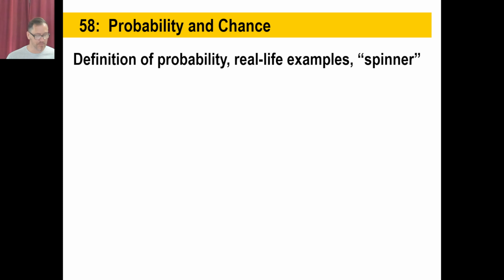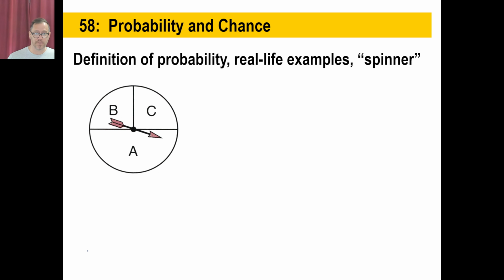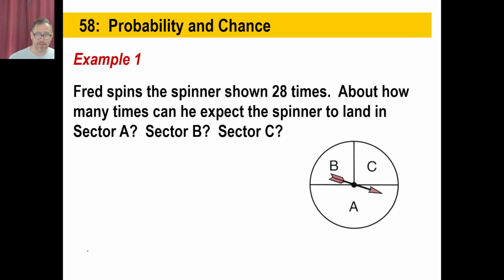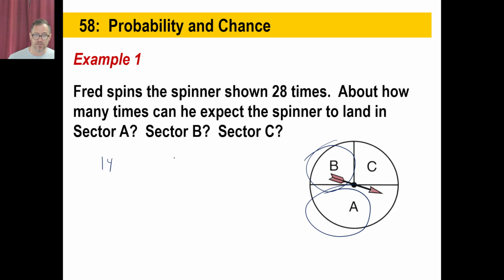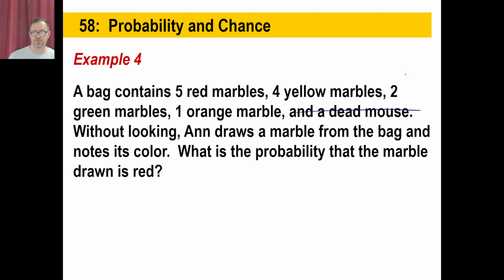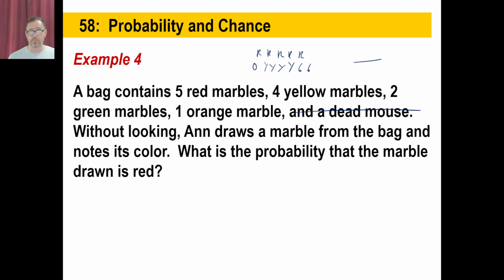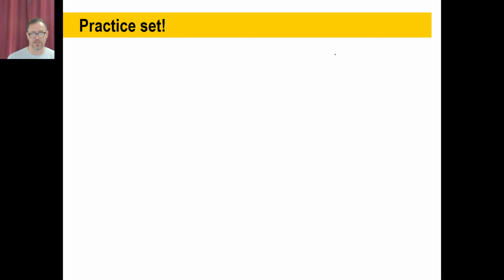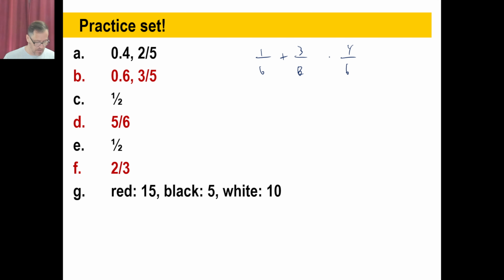Saxon Math - 76 (4th Edition) - Lesson 58: Probability and Chance